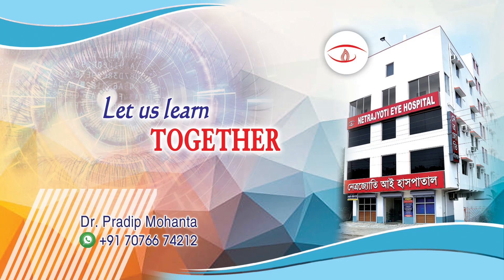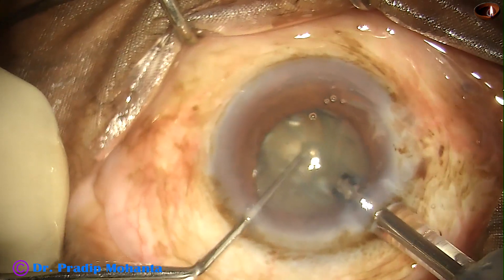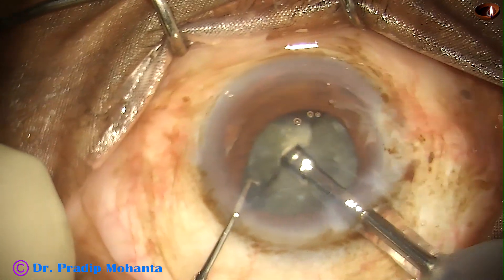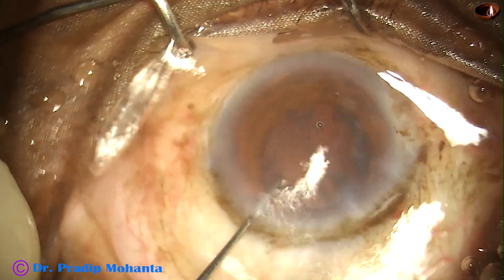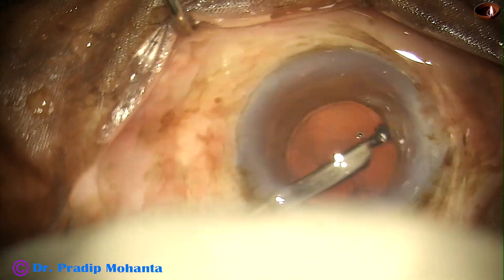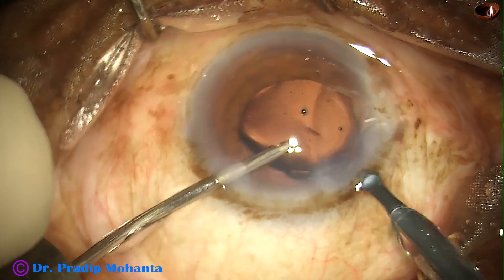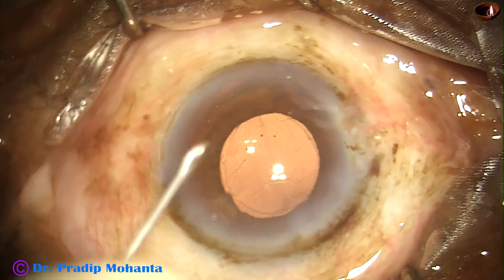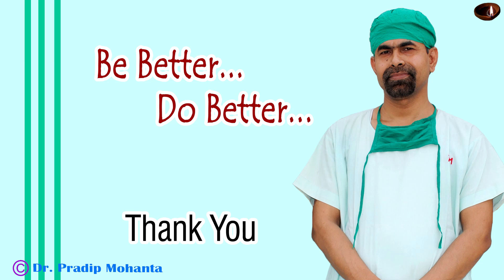Direct chop by lightest Phaco handpiece in the industry : P Mohanta, 27 Sept, 2019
Depth perception increases by stereo-coaxial illumination.
The Galaxy Leo Phacomachine has the lightest handpiece in the industry. 34 grams.